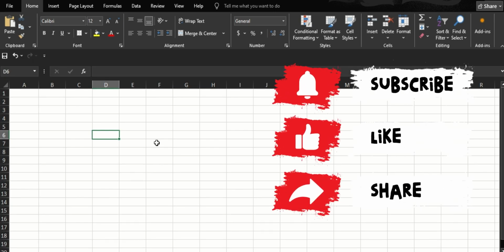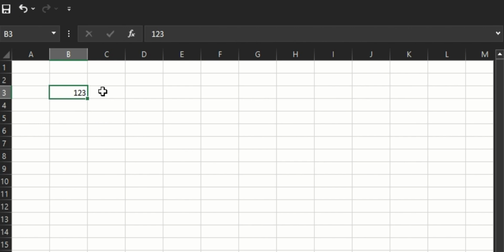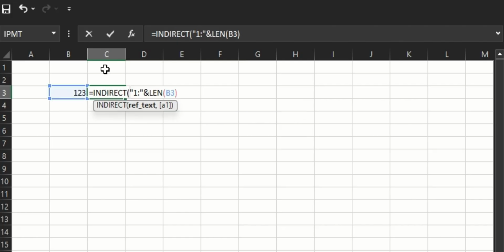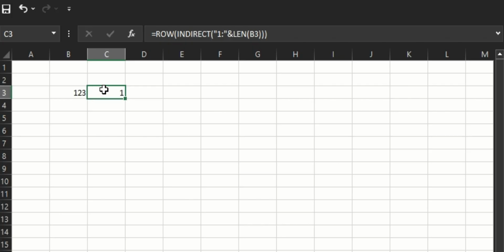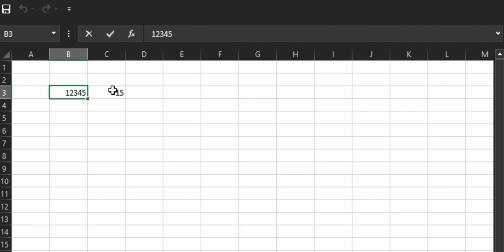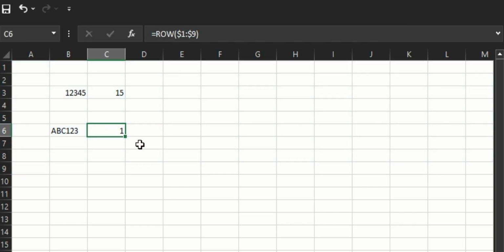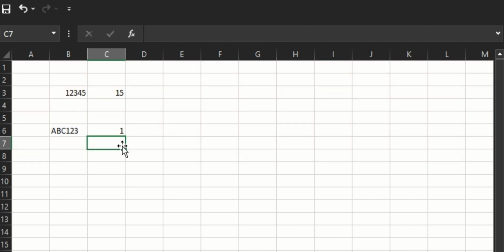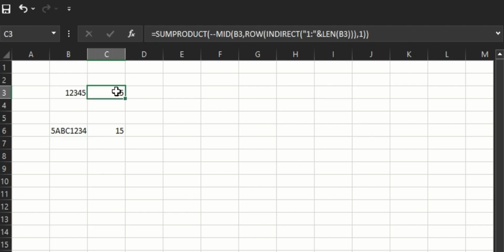Excel Trick You Didn’t Know 🤯 | Sum Digits in a Cell (Numbers + Text!)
Struggling to extract and sum numbers hidden inside a single Excel cell?

In this video, you’ll learn how to sum digits in Excel, whether your data contains:
✔ Only numbers (e.g. 12345)
✔ A mix of numbers and text (e.g. A2B5C3)

We break down two powerful formulas step-by-step:

🔹 SUM digits when the cell contains only numbers
🔹 SUM digits when the cell contains both numbers and text

Using functions like:

SUMPRODUCT
MID
SUBSTITUTE
LEN
ROW

This is an advanced Excel trick every data analyst should know — especially when working with messy or unstructured data.

💼 Real-world applications:

Cleaning messy datasets
Extracting values from IDs and codes
Working with system logs or survey responses

If you want to go beyond basic Excel and start solving real problems, this tutorial is for you.